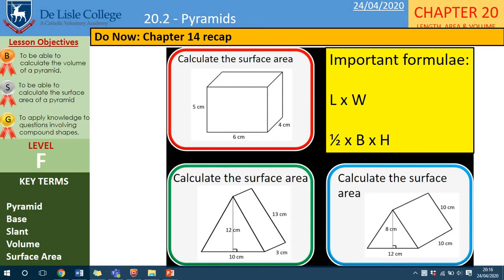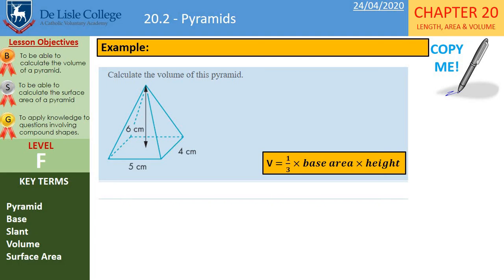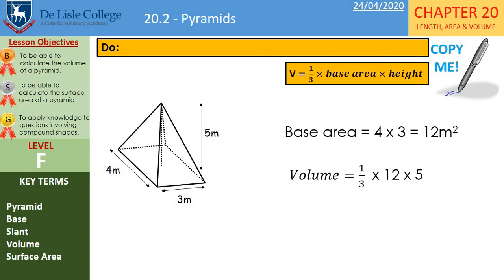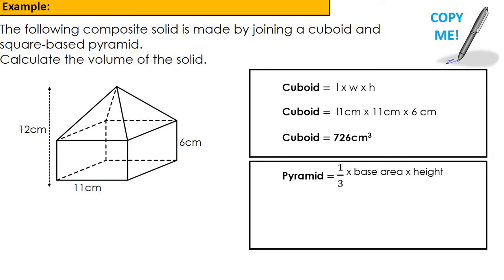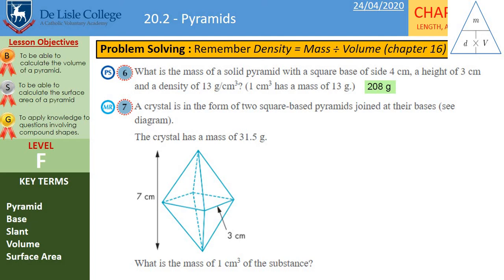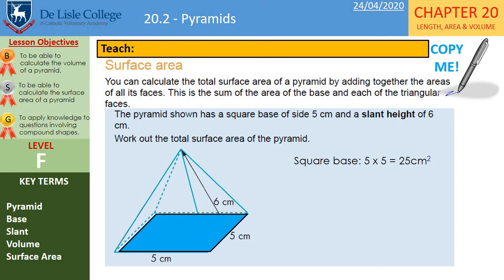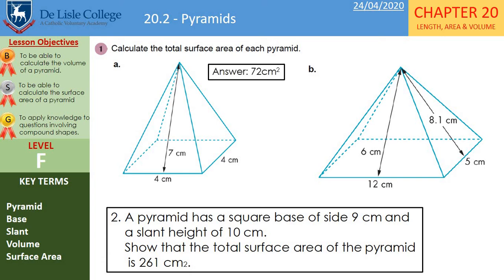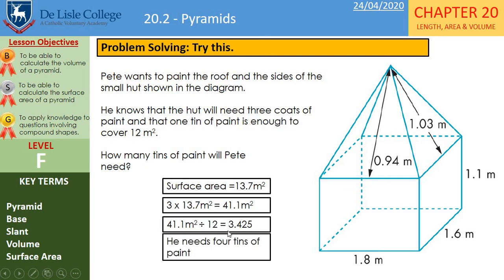Topic 20.2 - Pyramids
Chapter 20 - Curved Shapes & Pyramids